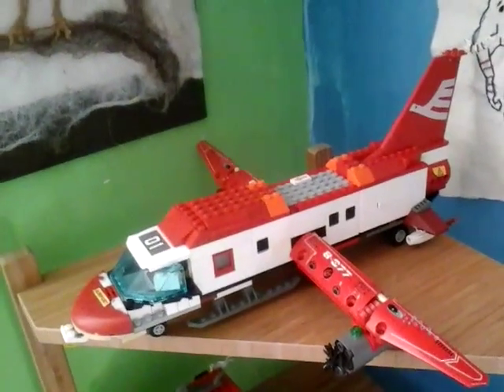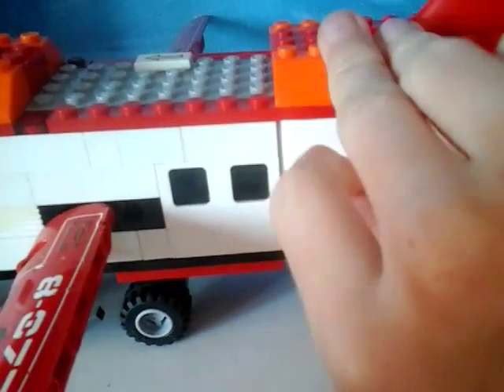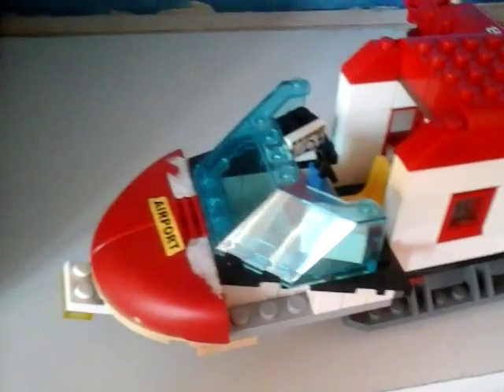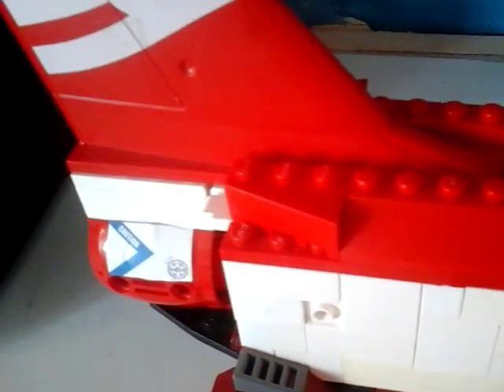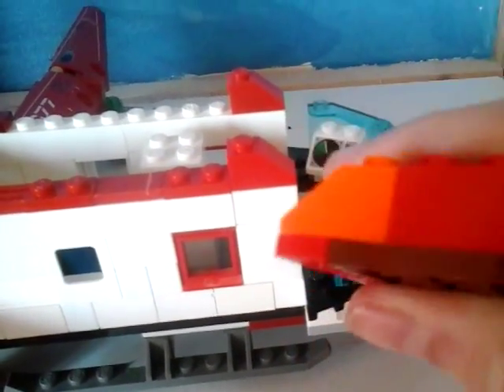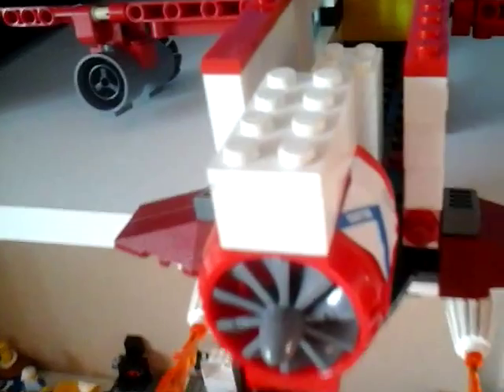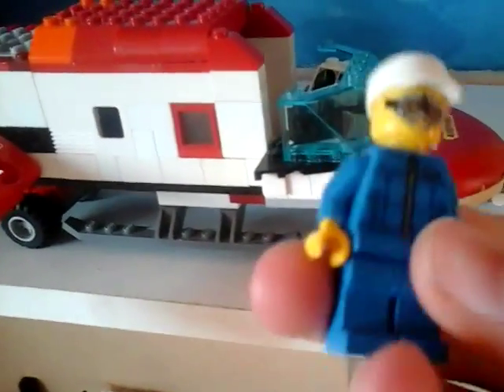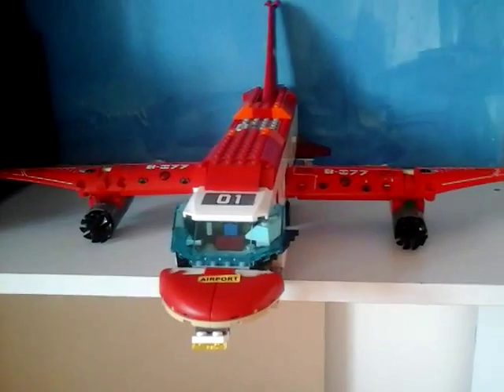Private jet review